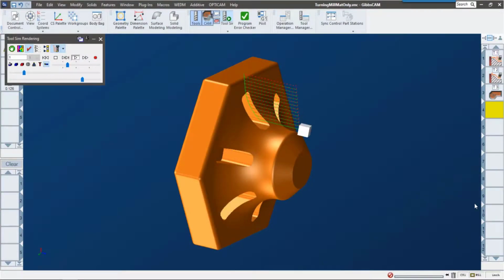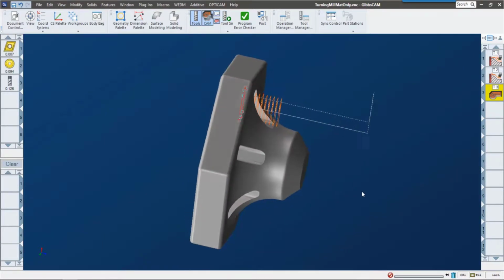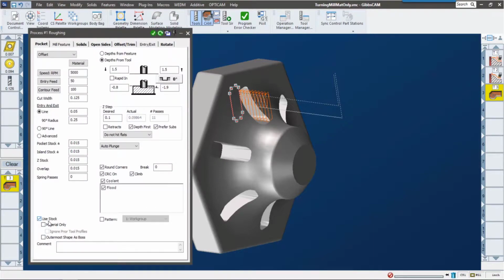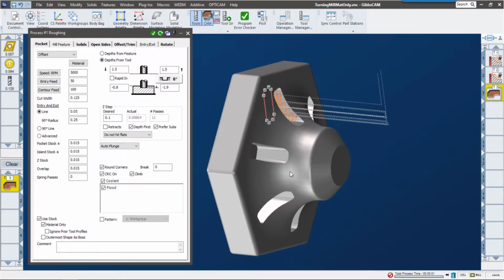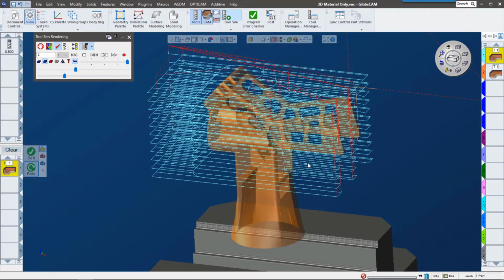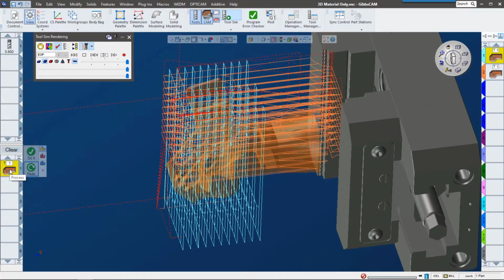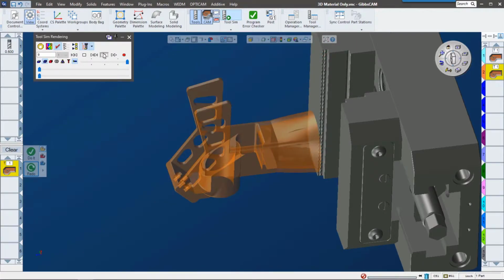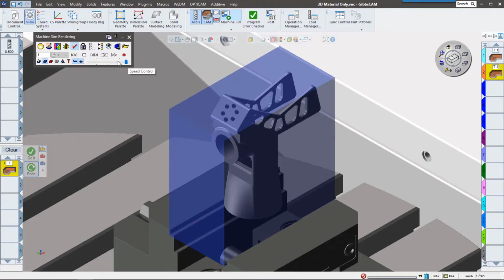VG Ver.14 - 3D Material